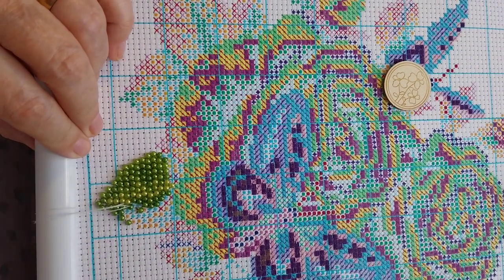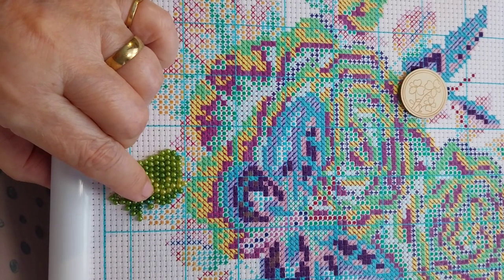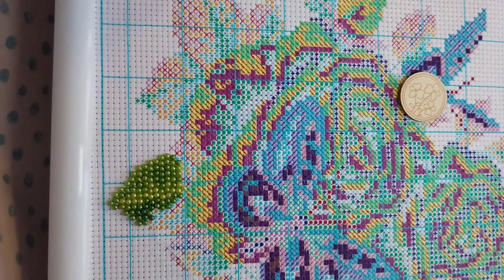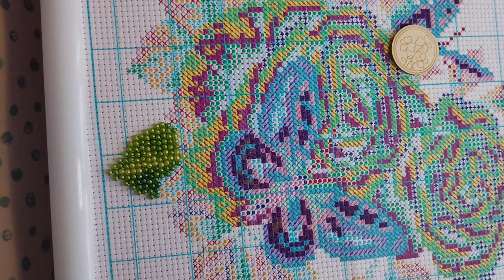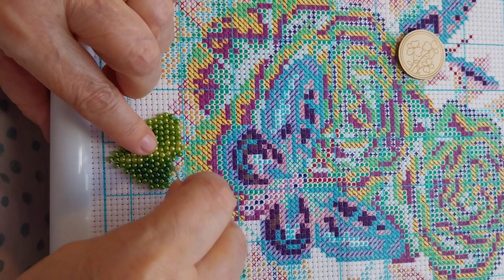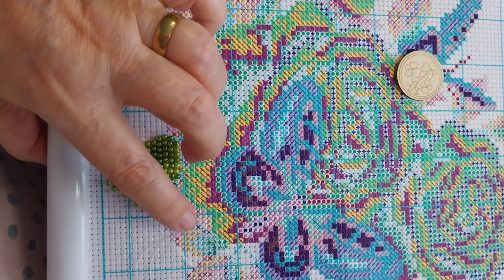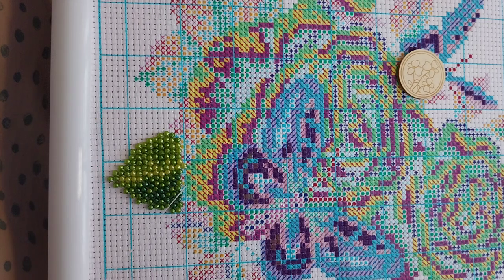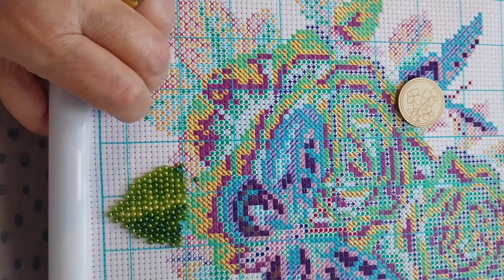Butterfly and roses,beaded cross stitch.😘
This is my fourth try at beaded cross stitch.I think this time it will work,I am so happy to finally learn this also.